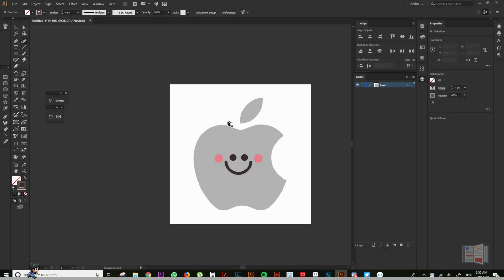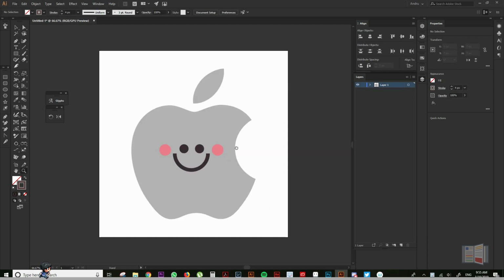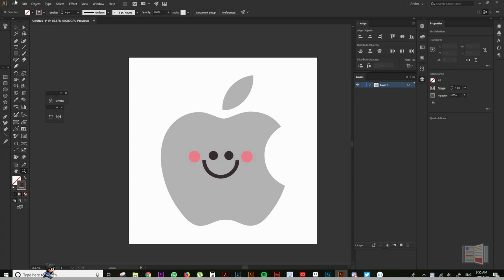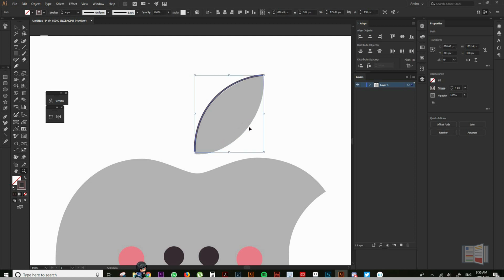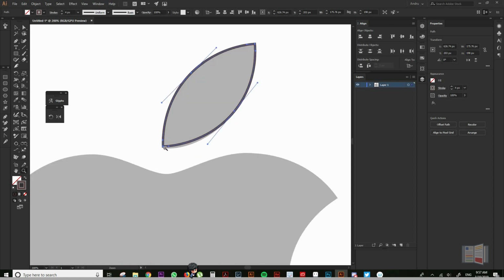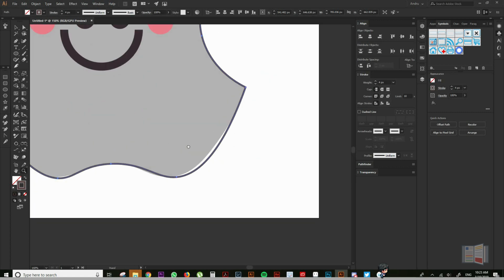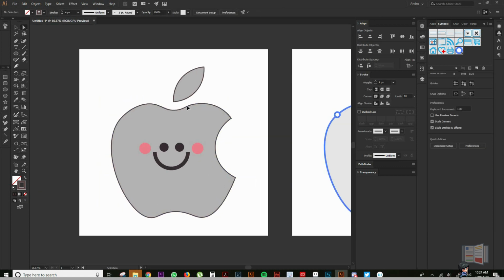Curvature Tool (2019) Tutorial in Adobe Illustrator - Graphic Bible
Hello Everyone!

Welcome to Graphic Bible, on today's video I will show you two ways on how to use the curvature tool in adobe illustrator CC. I will give you a guide (Adobe illustrator file) to follow me along with the tutorial.